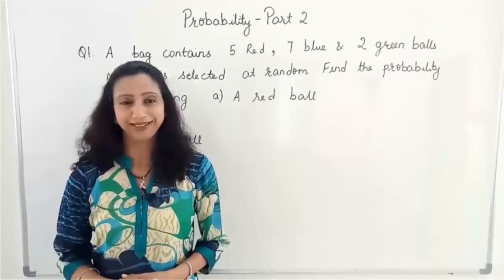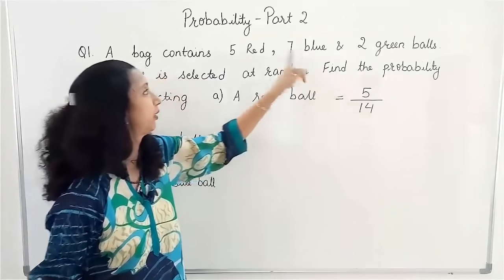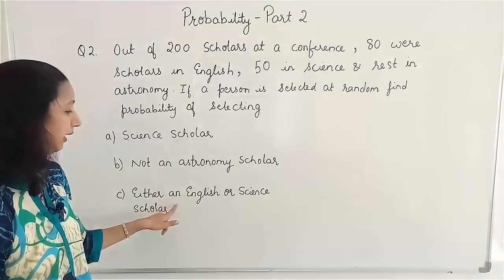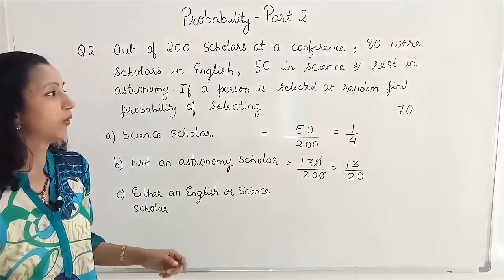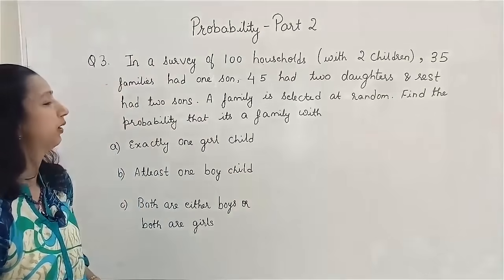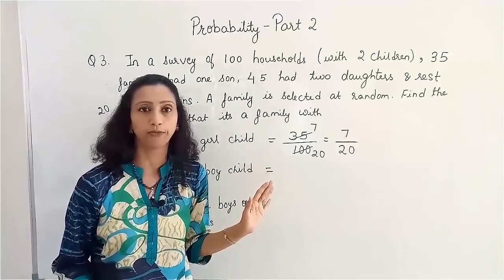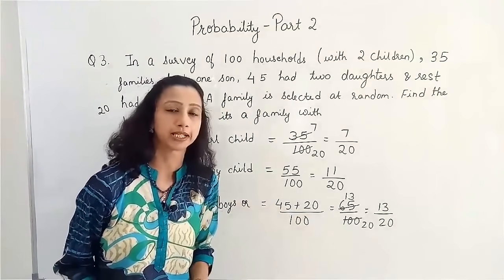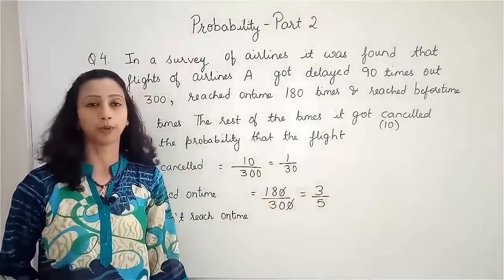PROBABILITY PART 2 /QUICK TRICK TO SOLVE PROBABILITY PROBLEMS/QUICK EASY LEARNING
Topic of this video:  4 Simple questions based on Probability

Part 2: Probability calculation in short revised from Part 1.
Exercise problems on calculation of probability while selection of a particular ball  from a bag containing mixed colored balls.

*Finding probability of selection of a particular scholar in a conference of scholars.
*Real life survey problems of families with two kids .
*Finding different probabilities of a family selected at random .
*Airline survey problem.
 Finding the probability of flight being on time , probability of cancellation , etc.

Also watch:
Other videos on Probability

For more videos on Maths , English ,Dance and much more …..
      Jaya Gupta